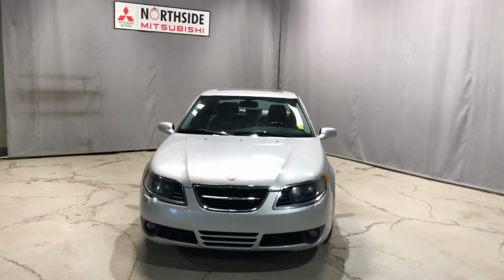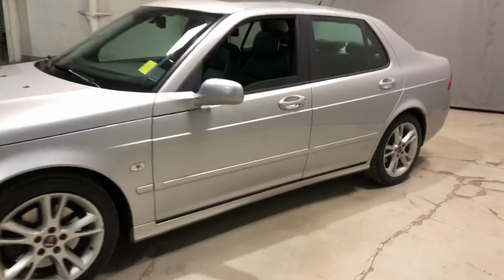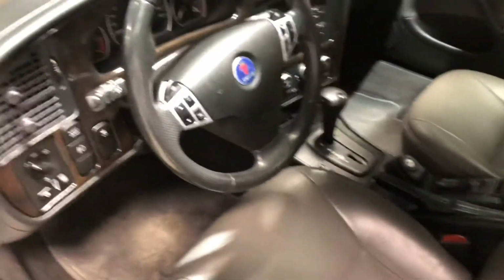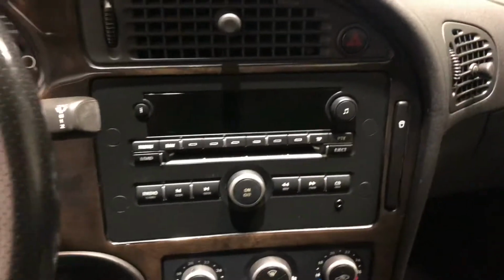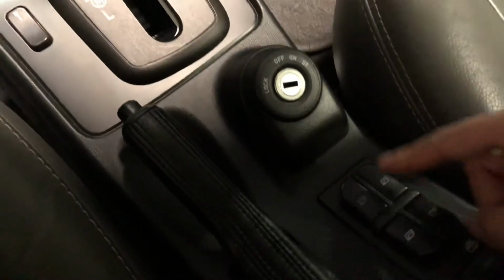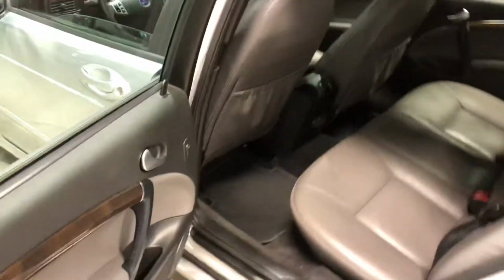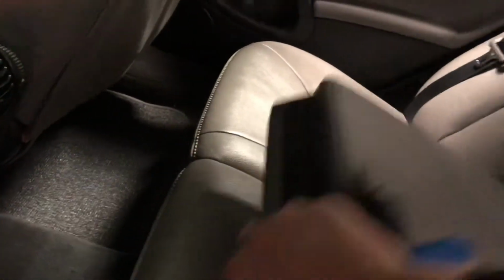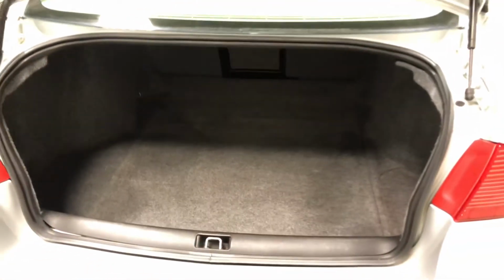2007 Saab 9.5 for Erich